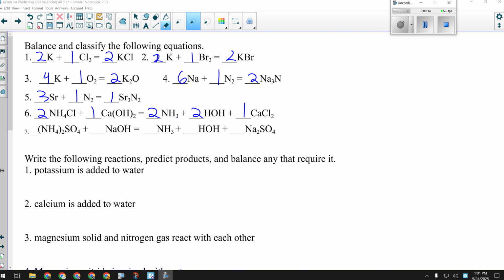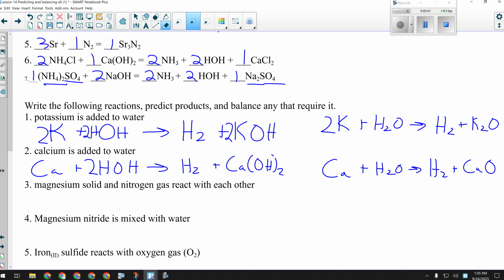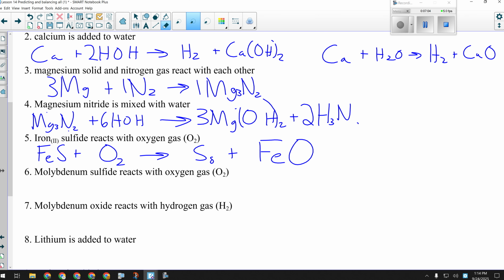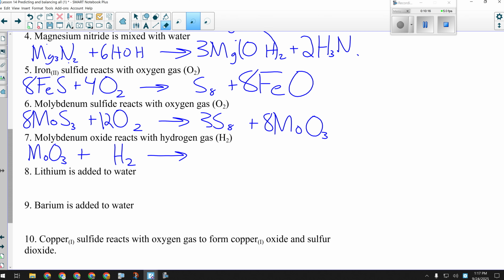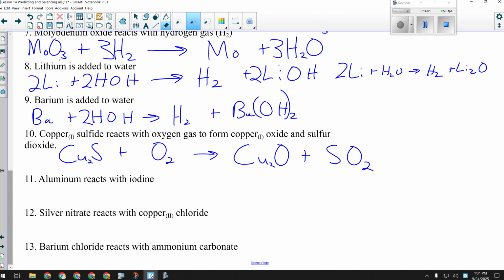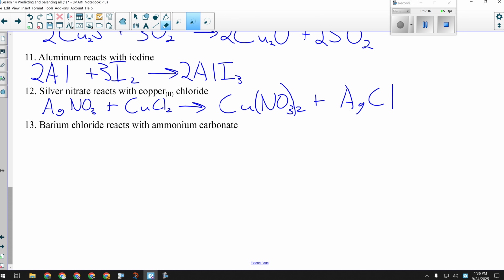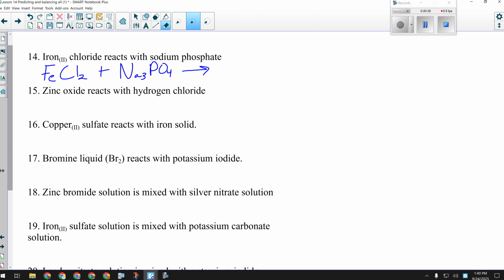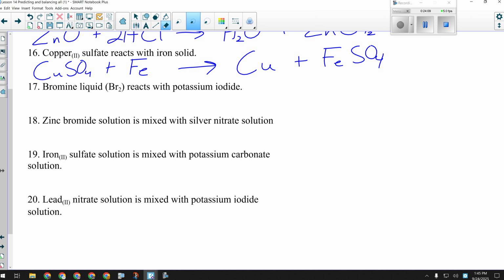Science 10 Chemistry Lesson 12 Reactions Part 5